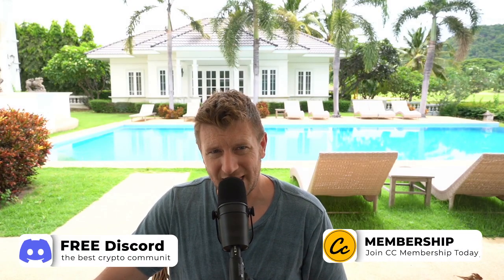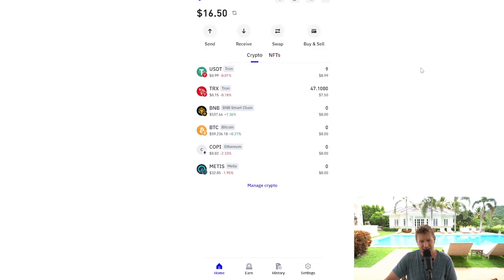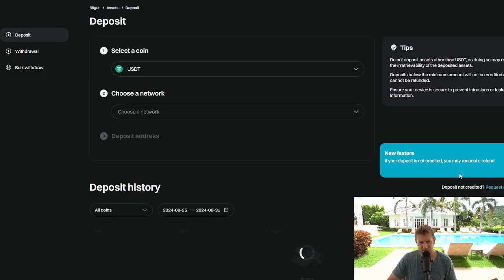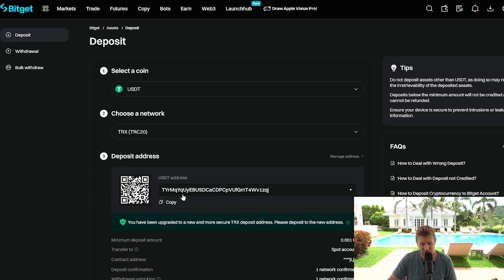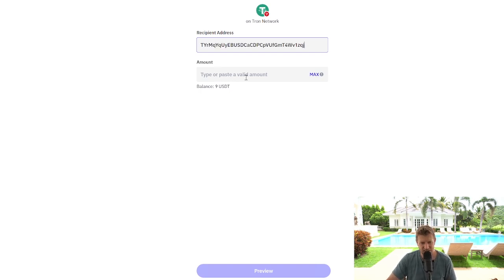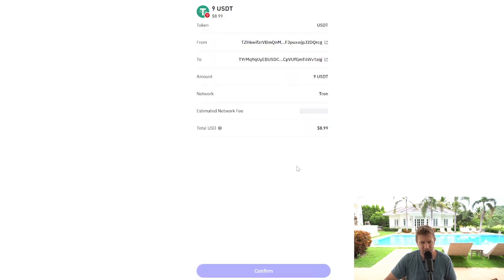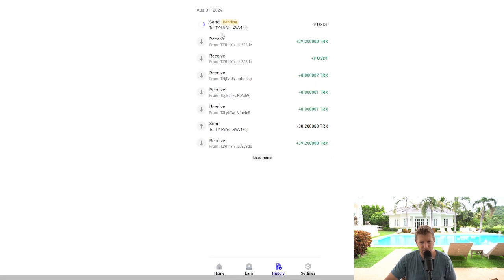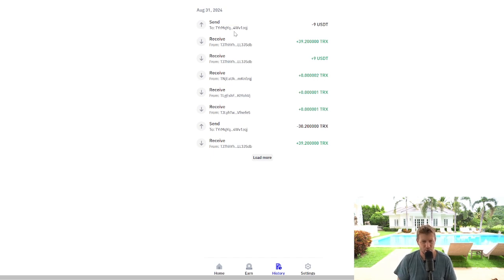How to Send USDT on Tron TRC20 (Easy Guide) - Trust Wallet Tutorial